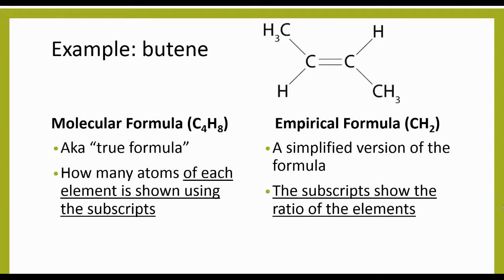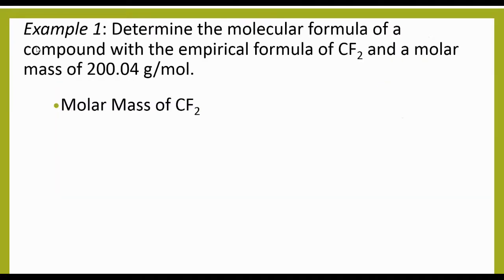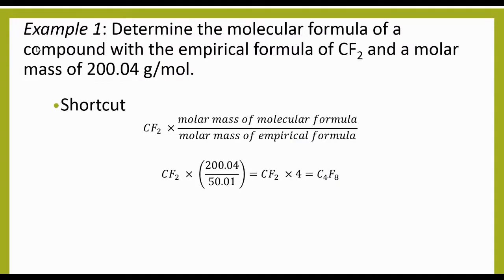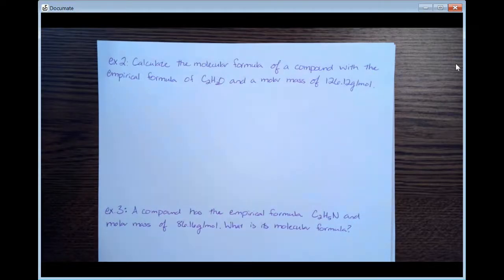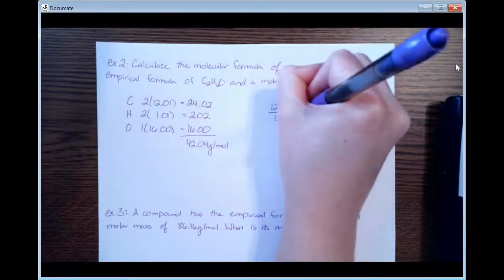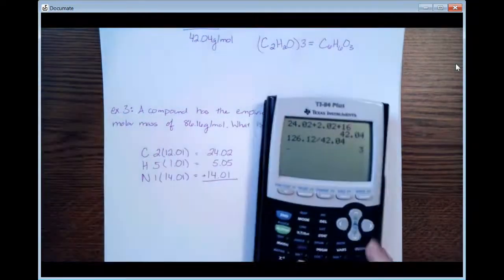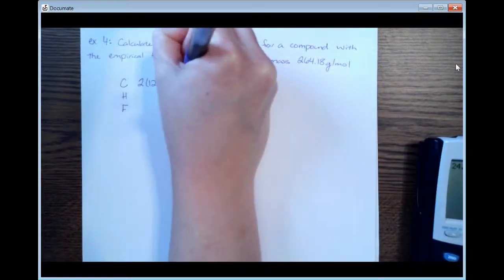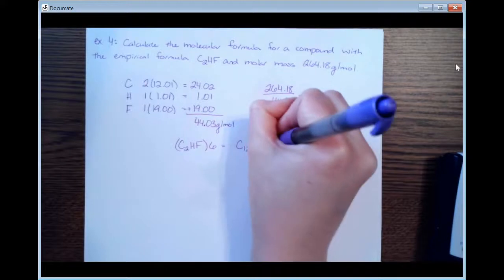Intro to Empirical and Molecular Formulas